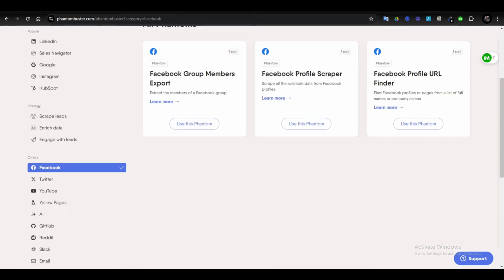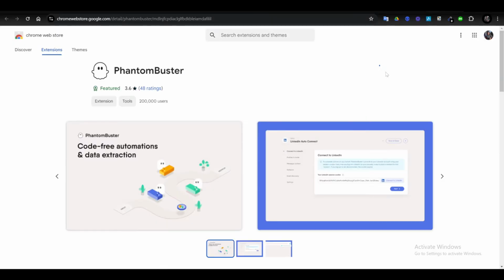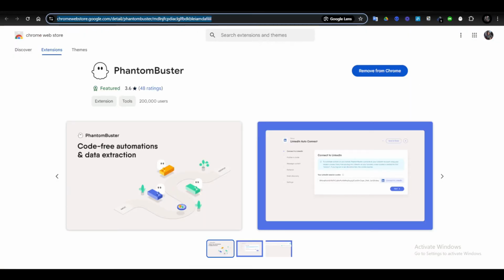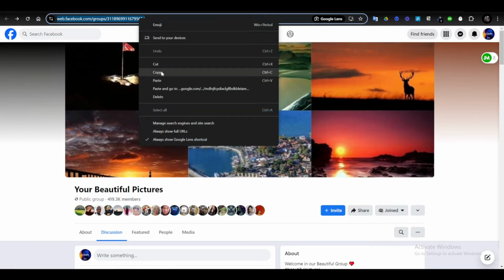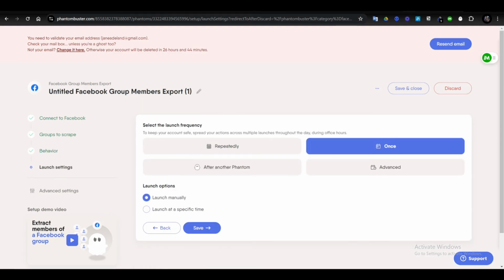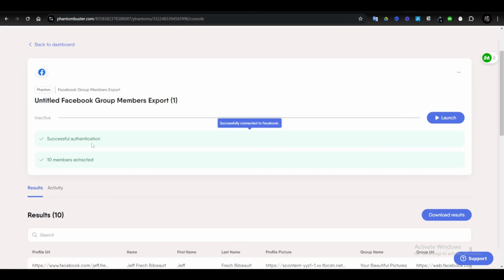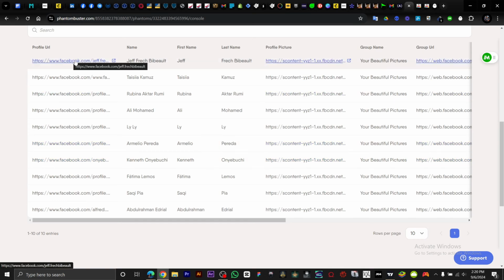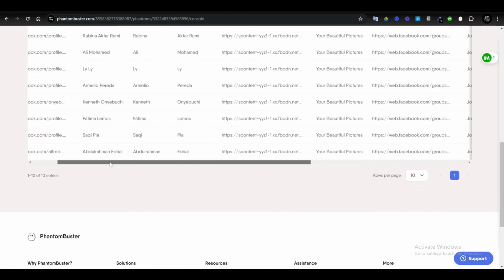How to Scrape Leads From Facebook Groups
Learn how to scrape leads from Facebook groups in this tutorial. Discover the best tools and techniques to gather valuable information for your business!